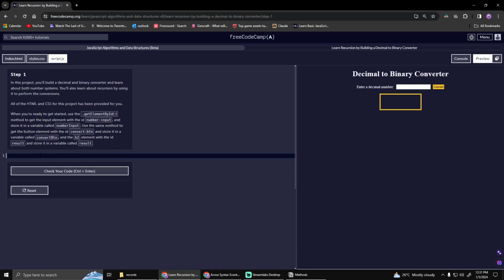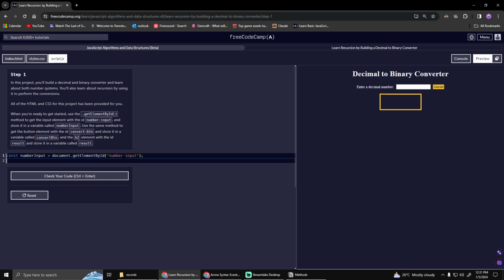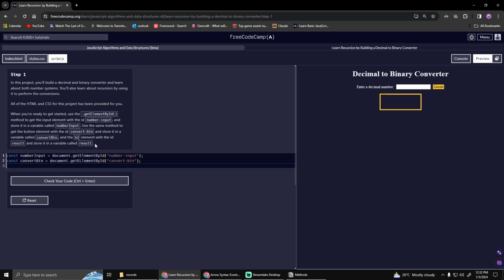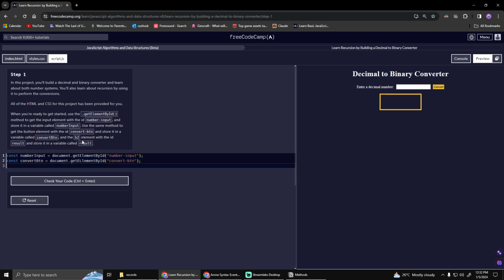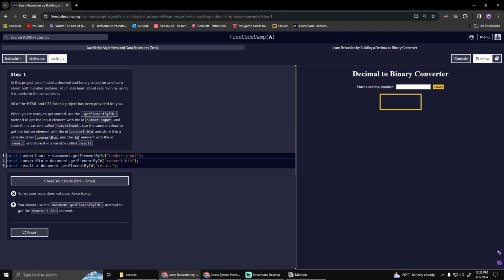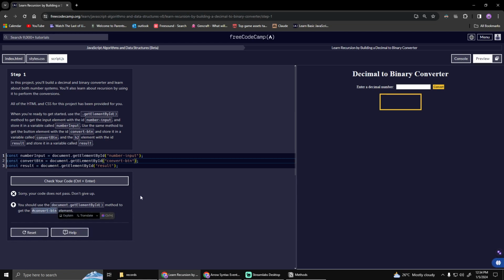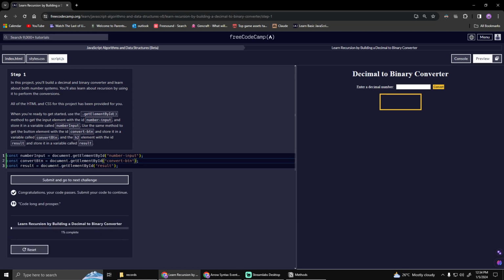Building a Decimal to Binary Converter 1